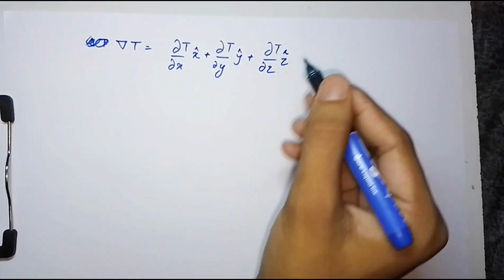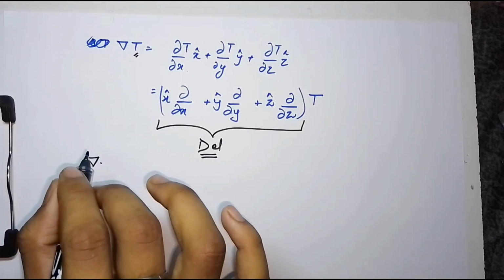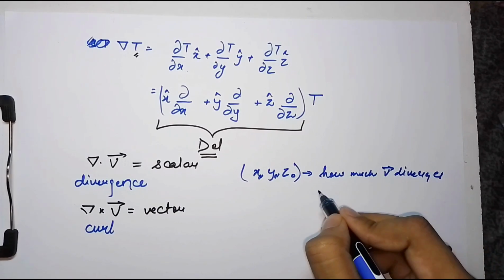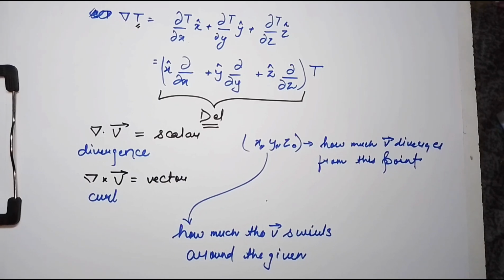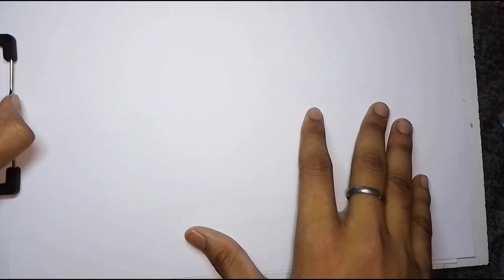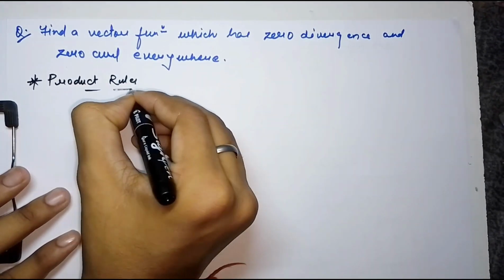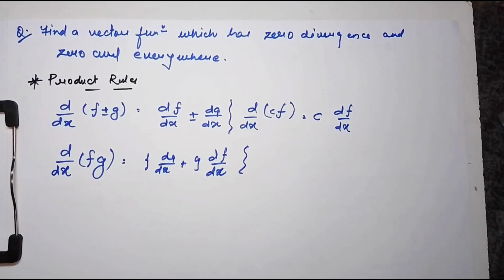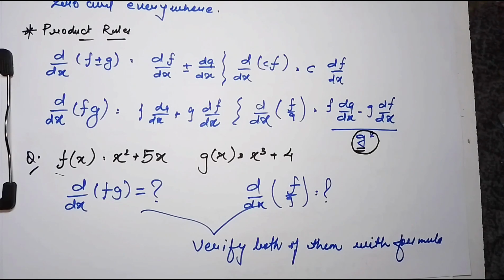Del Operator and Product Rule | Electrodynamics - 05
In this video we discuss del Operator and its uses along with product rule of differentiation.

Just a little reminder! If you enjoy what I create, you can support me